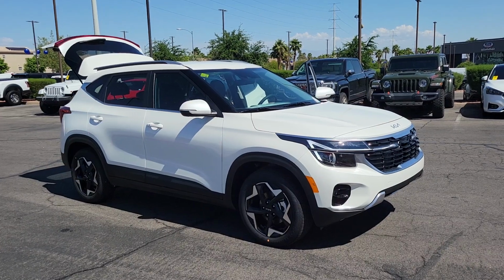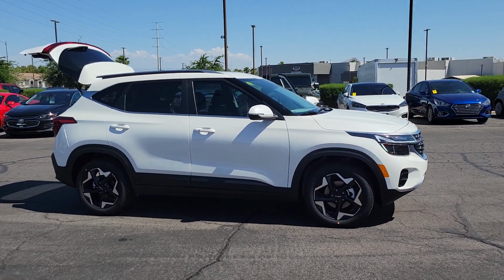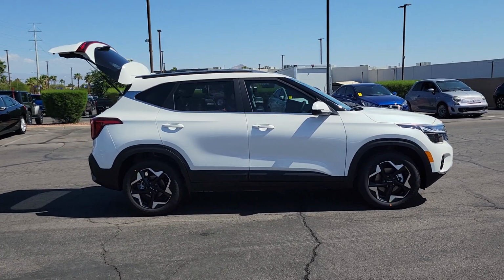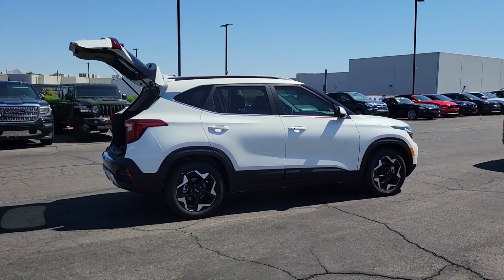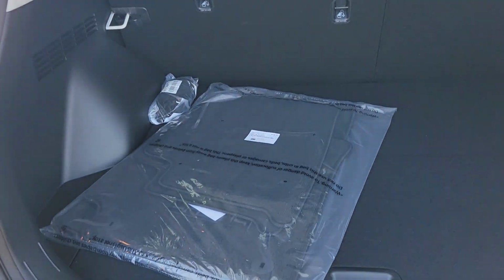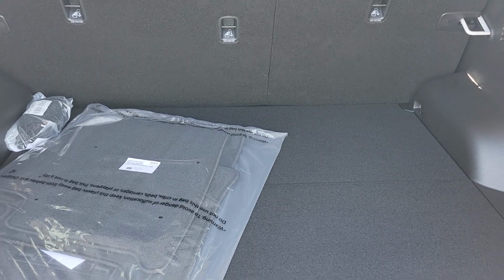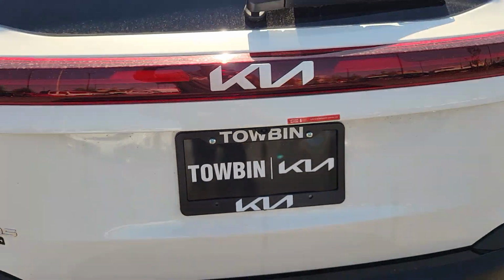2024 KIA SELTOS Henderson, Las Vegas, Bullhead City, Centennial, St George, NV N499457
Snow White Pearl New 2024 KIA SELTOS EX available in Henderson, Nevada at Towbin Kia. Servicing the Las Vegas, Bullhead City, Centennial, St George, NV area.

Towbin Kia
260 N Gibson Rd

2024 Kia Seltos EXbrbrOnline Pricing does not reflect additional Market Adjustment and Dealer Added Equipment. Connect with our online representatives for up to date pricing. Made to do More. Step into a confidence-inspiring vehicle that packs big design, technology and versatility in a small SUV. Versatility at a value.brABS brakes, Alloy wheels, Electronic Stability Control, Heated door mirrors, Heated Front Bucket Seats, Heated front seats, Illuminated entry, Low tire pressure warning, Navigation System, Remote keyless entry, Traction control.brbrShop Local. Buy Online. Be Safe. Drive Happy. Towbin Kia is the number one Kia dealership in Las Vegas for a reason. We have the highest rated and reviewed customer service and the most convenient ways to shop for your New Kia or Used vehicle. Whether you're shopping online or in-store or need a friendly mechanic from our highly rated Service department - our mission is to make the process easy and enjoyable. We create happy customers for life! With Towbin Kia, you get the best online experience without sacrificing the local friendly service from experts right here in your community. As your local Kia Dealership in Las Vegas, we bring you the best online and in-person experience possible. Towbin Kia is offering exclusive Benefits to order or reserve a brand-new Kia. Rest assured, Towbin Kia adds these protections specifically for you, so you can have the peace of mind knowing you are protected throughout the entire buying process. 5 Reasons to Reserve Yours Now! Guaranteed Lowest Price Guaranteed 100% Incentive Protection Guaranteed 100% Satisfaction Guaranteed 100% Financing Guaranteed Delivery Dates Certain terms and conditions apply, see Towbin Kias website under Pre Order Advantage to learn more about our program for you.brbr28/34 City/Highway MPGbrSnow White Pearl 4D Sport Utility 2.0L I4 MPI FWD IVT
Side Impact Beams,Dual Stage Driver And Passenger Seat-Mounted Side Airbags,Blind-Spot Collision-Avoidance Assist-Rear (BCA-R) Blind Spot,Forward Collision-Avoidance Assist (FCA),Collision Mitigation-Front,Driver Monitoring-Alert,Collision Mitigation-Rear,Tire Specific Low Tire Pressure Warning,Dual Stage Driver And Passenger Front Airbags,Curtain 1st And 2nd Row Airbags,Airbag Occupancy Sensor,Restricted Driving Mode,Rear Child Safety Locks,Outboard Front Lap And Shoulder Safety Belts -inc: Rear Center 3 Point, Height Adjusters and Pretensioners,Back-Up Camera,4-Way Passenger Seat,60-40 Folding Bench Front Facing Manual Reclining Fold Forward Seatback Rear Seat,Manual Tilt/Telescoping Steering Column,Leather Steering Wheel,Front Cupholder,Rear Cupholder,Remote Releases -Inc: Mechanical Cargo Access and Mechanical Fuel,Cruise Control w/Steering Wheel Controls,Automatic Air Conditioning,HVAC -inc: Underseat Ducts and Console Ducts,Illuminated Glove Box,Driver Foot Rest,Full Cloth Headliner,Leatherette Door Trim Insert,Interior Trim -inc: Colored Instrument Panel Insert, Piano Black Door Panel Insert, Piano Black/Metal-Look Console Insert and Metal-Look Interior Accents,Leather/Metal-Look Gear Shifter Material,Day-Night Rearview Mirror,Driver And Passenger Visor Vanity Mirrors w/Driver And Passenger Illumination, Driver And Passenger Auxiliary Mirror,Full Floor Console w/Covered Storage, Mini Overhead Console and 1 12V DC Power Outlet,Front Map Lights,Fade-To-Off Interior Lighting,Full Carpet Floor Covering,Carpet Floor Trim,Cargo Area Concealed Storage,Cargo Space Lights,Integrated Navigation System w/Voice Activation,Tracker System,Instrument Panel Bin, Driver / Passenger And Rear Door Bins,Delayed Accessory Power,Redundant Digital Speedometer,Outside Temp Gauge,Digital/Analog Appearance,Manual Adjustable Front Head Restraints and Manual Adjustable Rear Head Restraints,Sliding Front Center Armrest and Rear Center Armrest,Driver And Passenger Heated-Cushion, Driver A